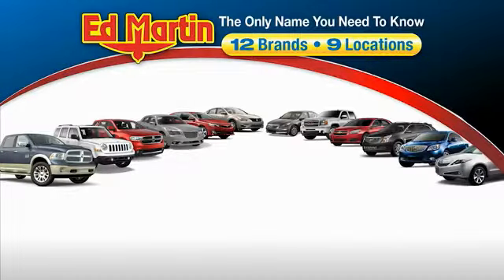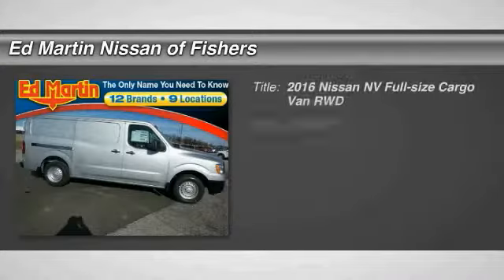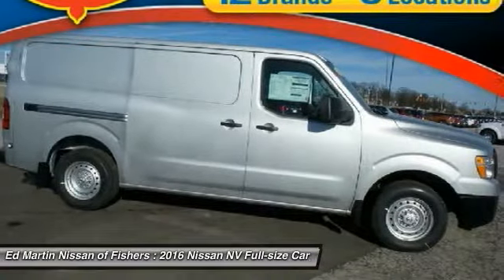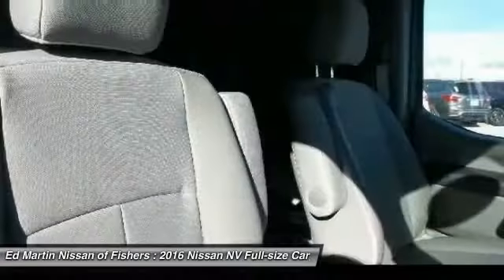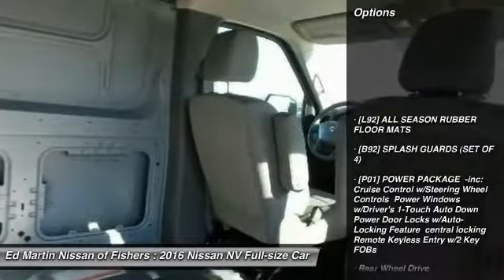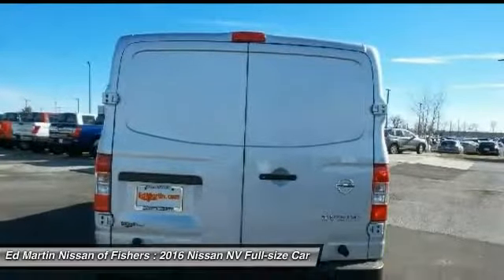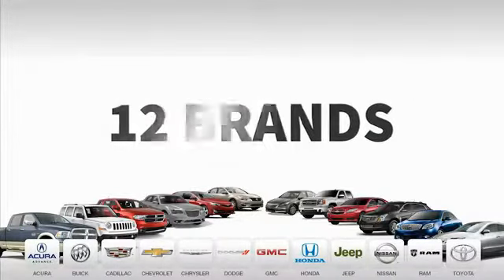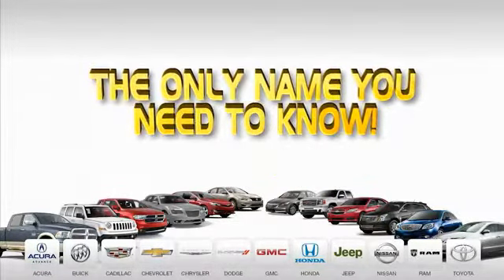2016 Nissan NV 9815484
2016 NISSAN NV Fisher, IN
Stock# 9815484

The NV1500 offers a standard roof and V6 engine. This versatile work van is perfect for getting in and out of tight locations like car garages and drive-thrus, while delivering maximum storage and top class cabin space for its size. Featuring a full-length, fully-boxed ladder frame and 243 degree opening range for rear cargo doors, the NV1500 is capable of hauling 234.1 cu. ft. of cargo. There are also ten exterior roof rack mounting brackets. The exterior also features 17 inch steel wheels with LT245/70R17 tires and black bumpers and grille. The interior features water-repellent seats with wear patches. Plus, to keep trips entertaining, an AM/FM/CD audio system comes standard on the NV1500. There are six floor-mounted D-rings in cargo area and 57 total integrated reinforced cargo-mounting points. Variable intermittent speed-sensitive windshield wipers allow for maximum visibility on those wet days. The NV1500 is powered by a 4.0-liter DOHC V6 engine capable of 261 HP, ensuring the power you need for your cargo. The NV1500 also feature 14 inch front and rear brakes, as well as, a 4-wheel Anti-lock Braking System. All controlled by a 5-speed automatic transmission. The NV1500 also has a range of features to keep you, your passengers and your cargo safe. Driver and passenger dual-stage supplemental front air bags with seat-belt sensors protect you in the event of a collision. While the Vehicle Dynamic Control System, with Traction Control System and a 2-wheel Active Brake Limited Slip, keeps you in control. Also, the Tire Pressure Monitoring System alerts you when the pressure is too low in one of your tires.